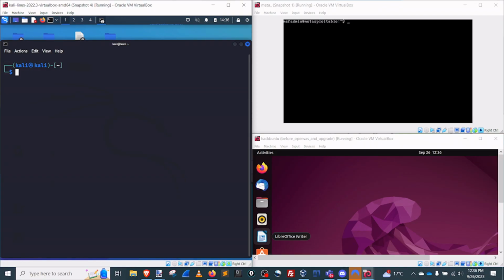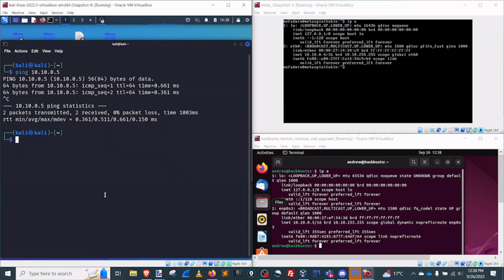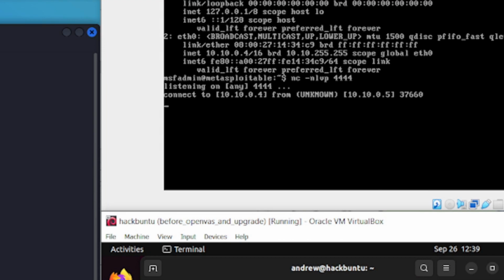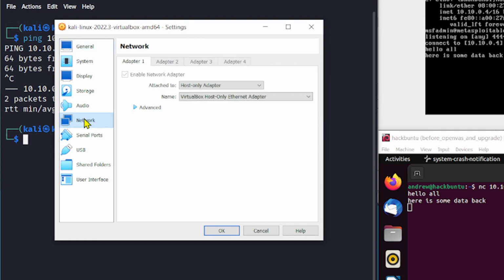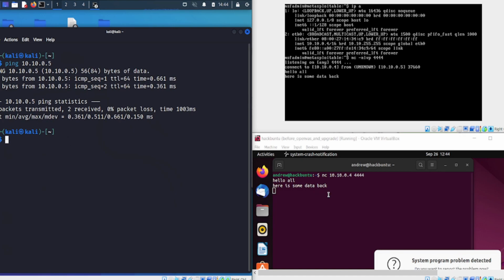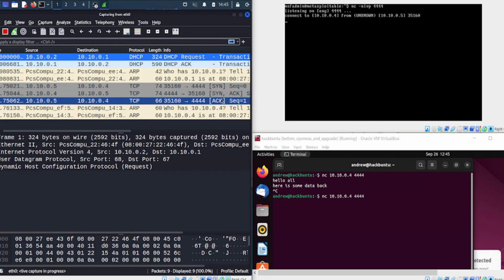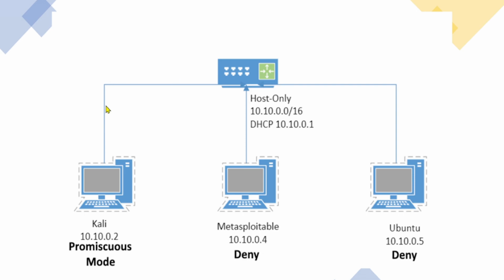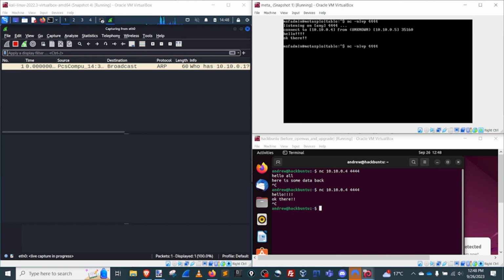Promiscuous Mode in Home Lab?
Here is a video that shows you what promiscuous mode is and how it can be used in a home lab environment

0:00-0:52 Intro
0:53-4:24 Discussing Environment
4:25-6:09 Setting Promiscuous Mode
6:10-10:20 Testing